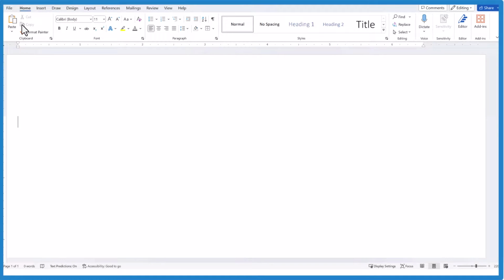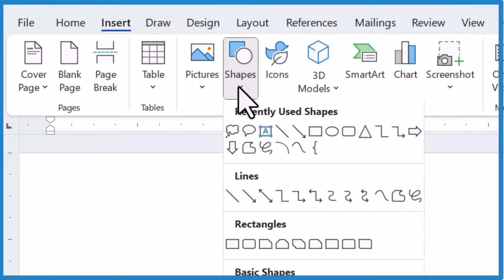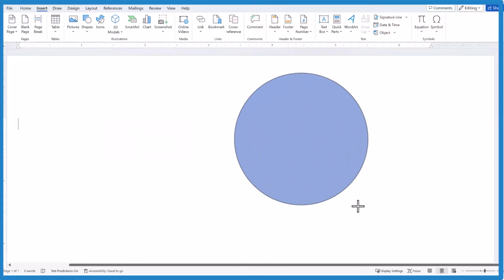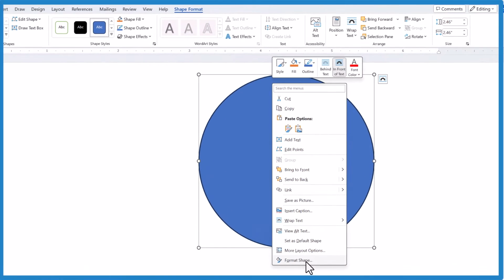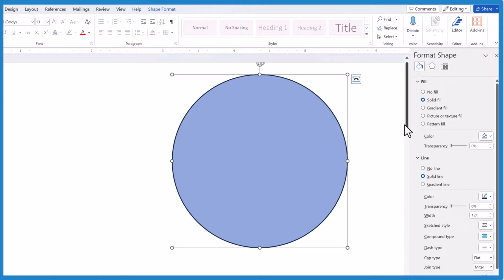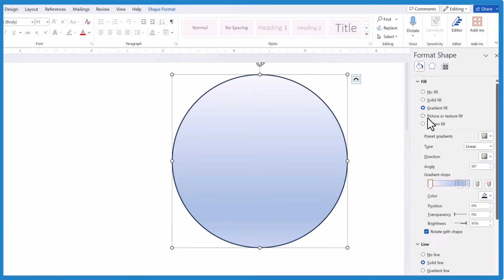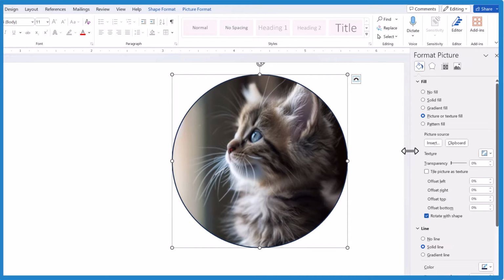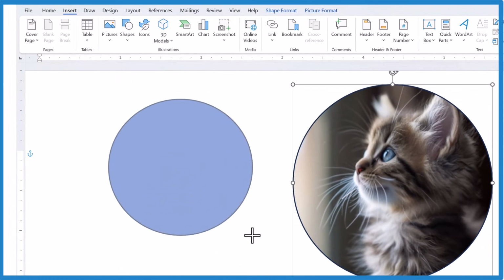How to Insert a Circle in Microsoft Word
A short video on how to draw a circle in Microsoft Word.  This works well for most recent versions.  For earlier versions of Microsoft Word you may need to look under the "Drawing" tab.

🔵 Inserting a Circle:
Open Microsoft Word:
Open the Word document where you want to insert the circle.

Go to the "Insert" Tab:
Navigate to the "Insert" tab in the Word ribbon.

Choose "Shapes":
Click on the "Shapes" button in the Illustrations group.

Select the "Circle" Shape:
From the Shapes menu, choose the "Circle" shape. If you want a perfect circle, hold down the "Shift" key while drawing the shape.

Draw the Circle:
Click and drag on the document to draw the circle. You can resize and reposition it as needed.

🔵 Changing the Color of the Circle:
Select the Circle:
Click on the circle to select it.

Format the Shape:
Go to the "Format" tab in the Word ribbon. If you don't see the Format tab, ensure that the circle is selected.

Choose a Fill Color:
Click on the "Shape Fill" dropdown in the Shape Styles group. Pick a color for the circle.

🔵  Inserting an Image into the Circle:
Select the Circle:

Navigate back to the "Insert" tab in the Word ribbon.

Insert an Image:
Click on the "Pictures" button in the Illustrations group. Choose the image you want to insert and click "Insert."

Adjust the Image:
Resize and position the image as needed. You can do this by clicking and dragging the corners of the image.

Bring to Front (Optional):
Right-click on the image, go to "Wrap Text," and choose "In Front of Text" if you want the image to be on top of the circle.